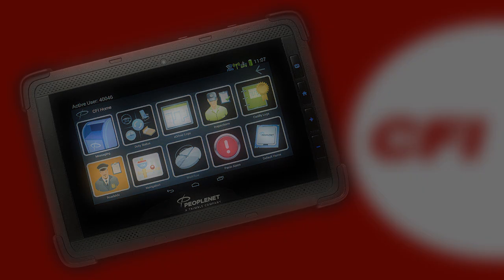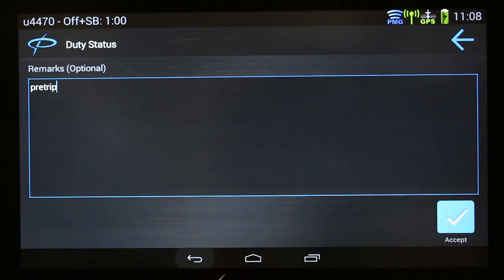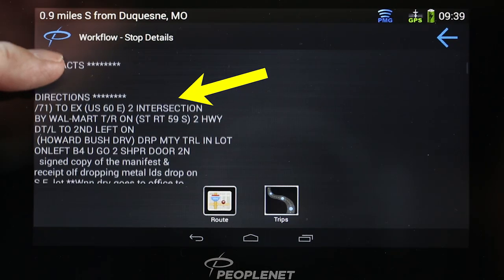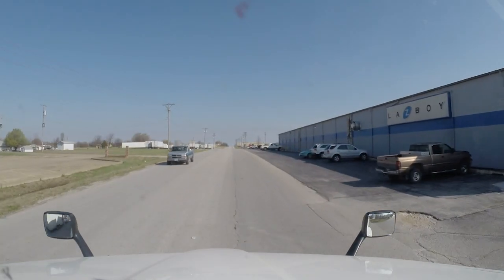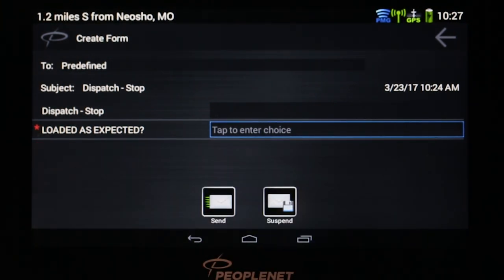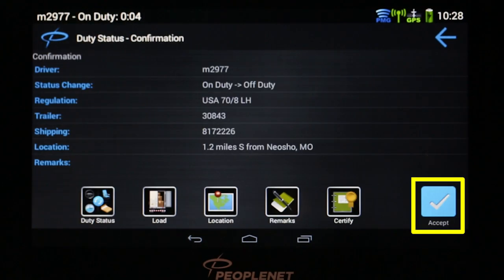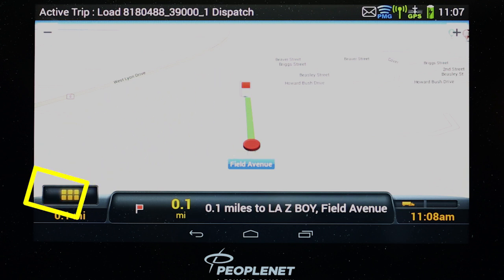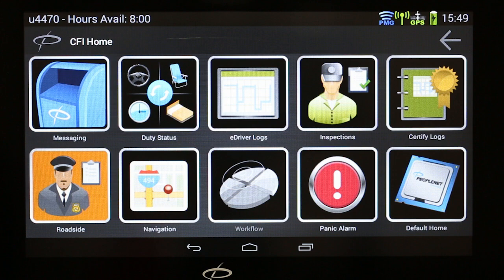PeopleNet tablet workflow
training video walking through PeopleNet workflow